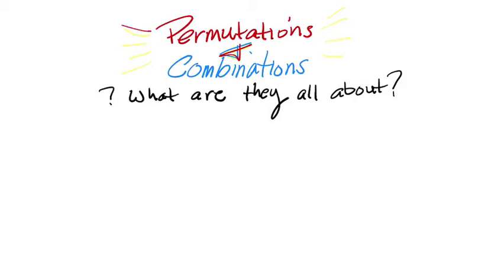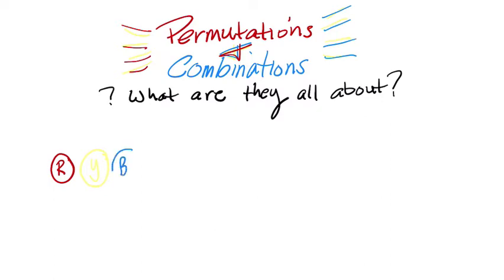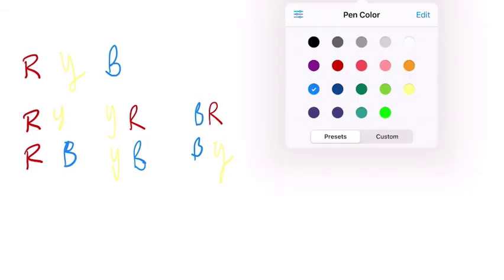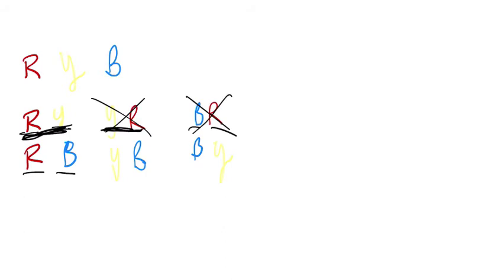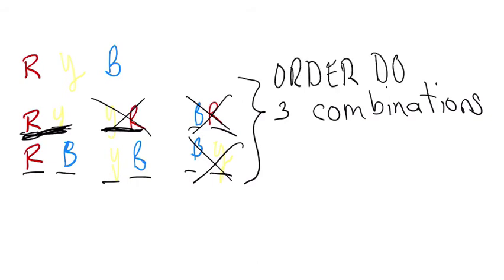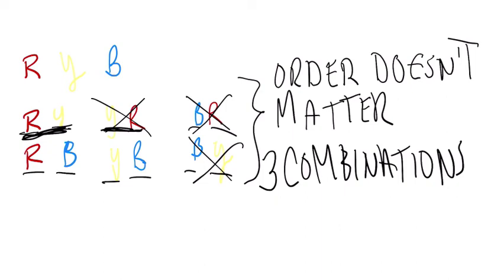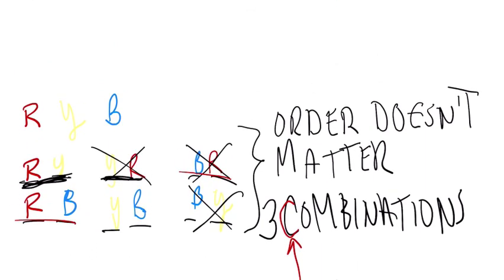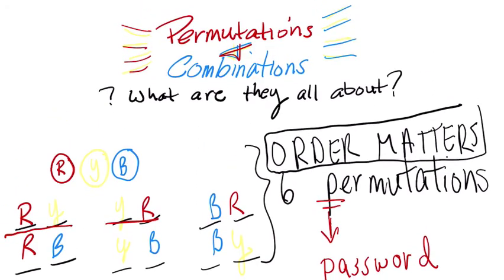Permutations and Combinations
In this video, we introduce the concept of permutations and combinations.